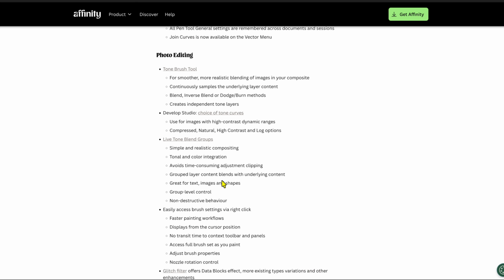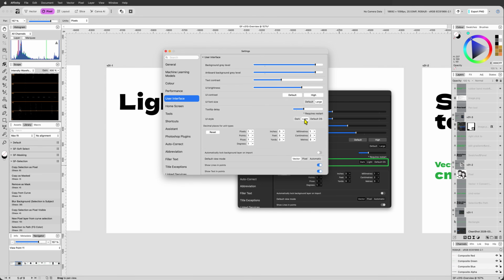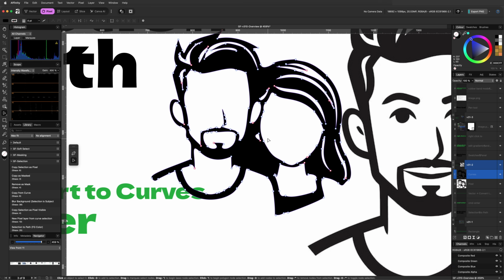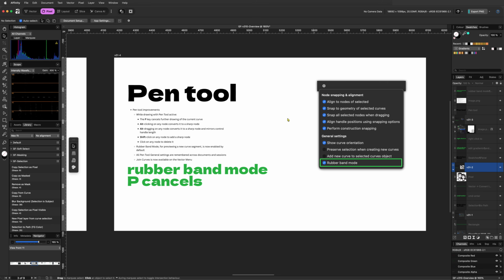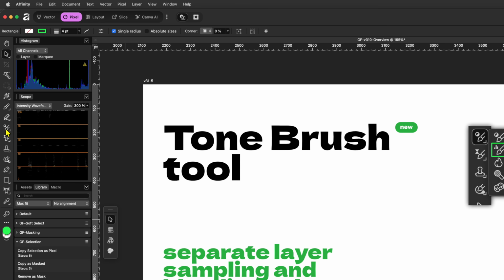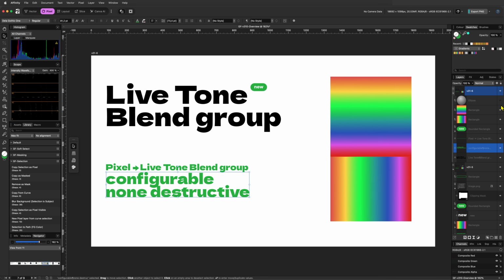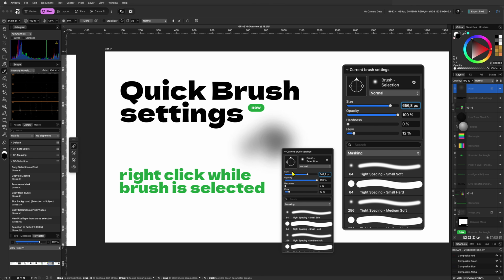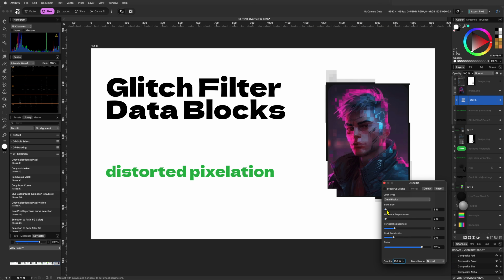Affinity Canva Version 3.1 MARCH 2026 Update - Quick overview of the new features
Let's take a quick look on what's new with Affinity. A lot of issues were solved and we got a couple of new features. In this video I'll highlight some of features interesting for Photo users.

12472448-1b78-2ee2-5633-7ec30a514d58